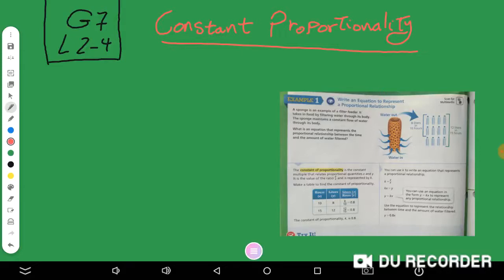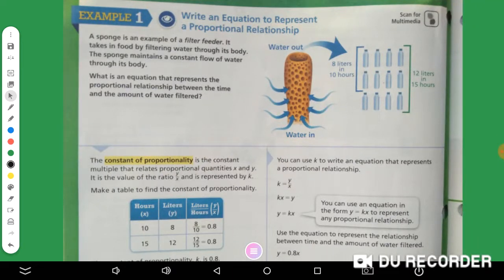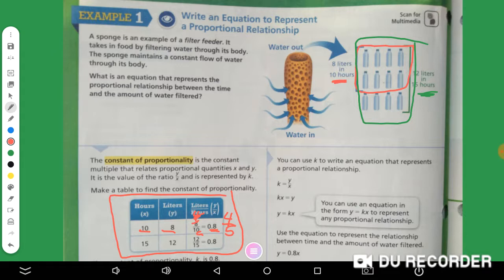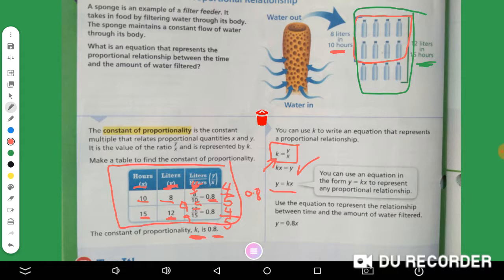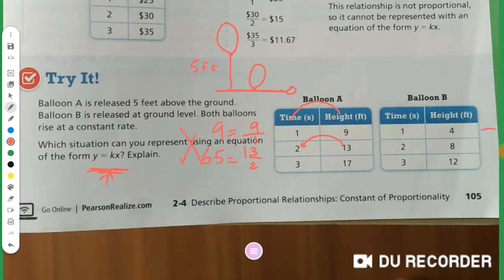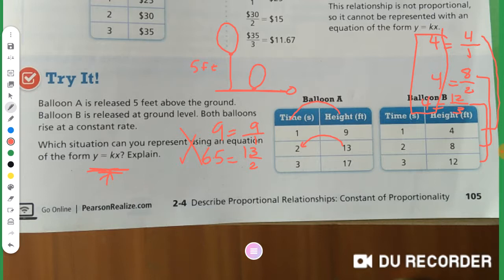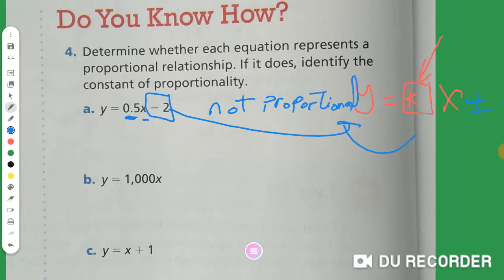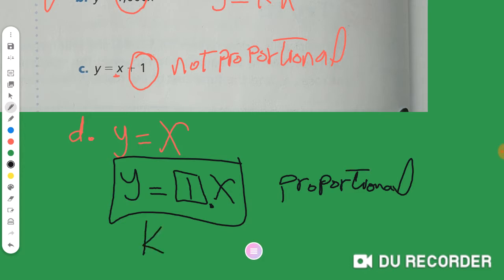013 G7 L2 4 Constant proportionality